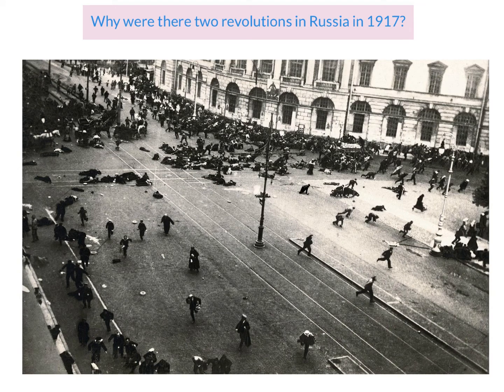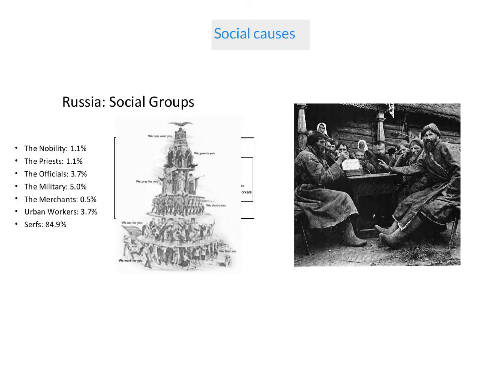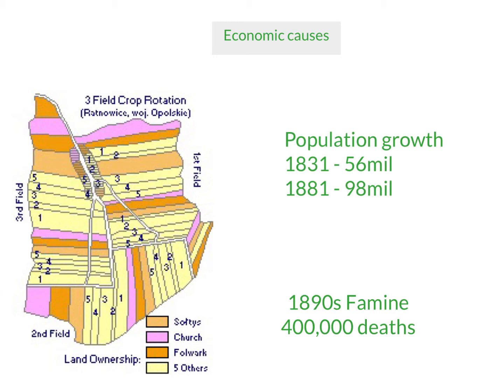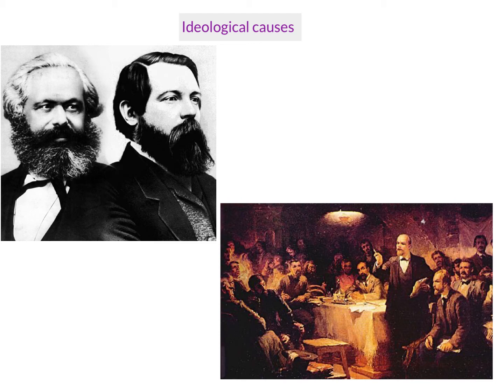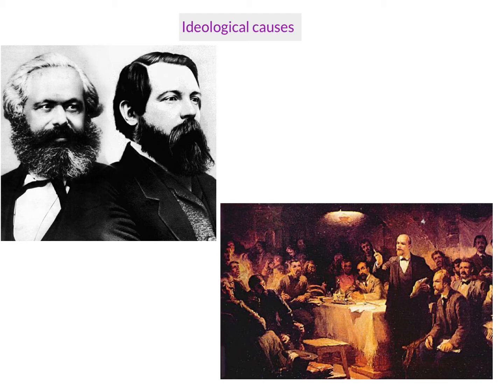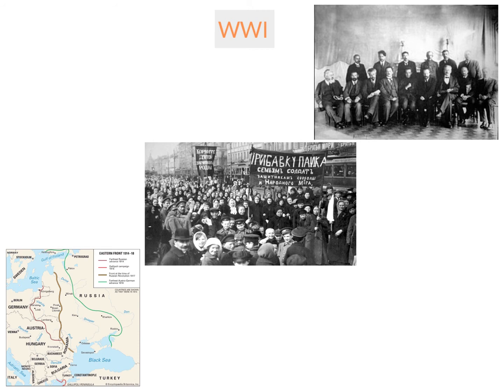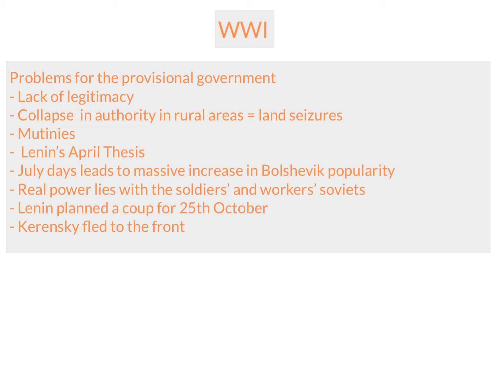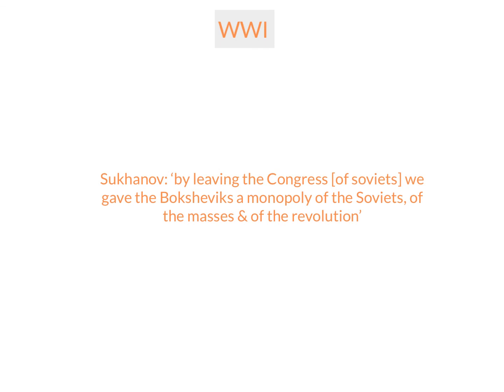Causes of the Russian Revolution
A Level Revision
Edexcel, Russia from Lenin to Yeltsin